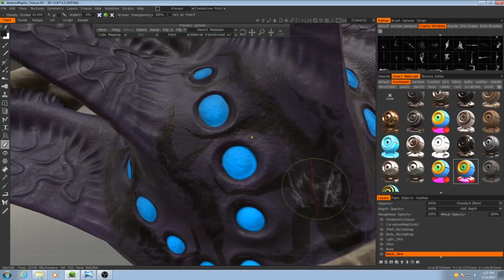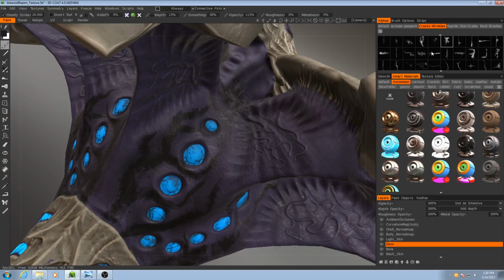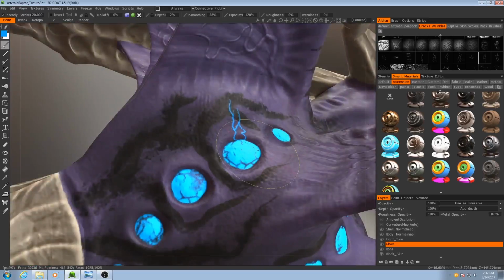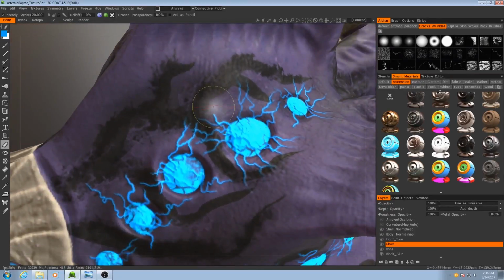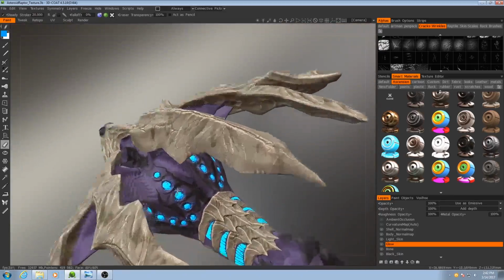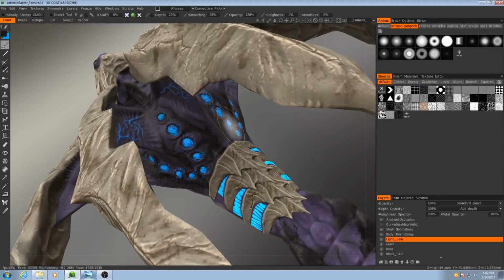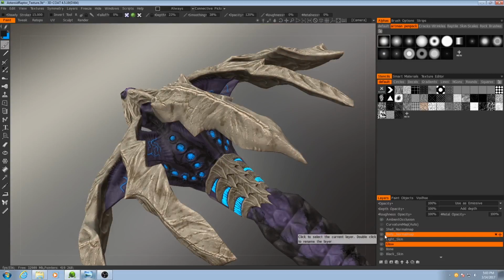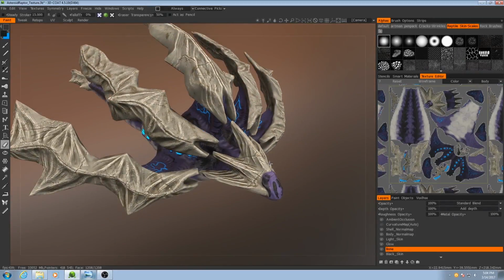3D-Coat Creature Texturing Tutorial (Part 6)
Hello and welcome to another tutorial! I'm working on an indie game and I wanted to share my progress along with the tools and techniques I use at the same time. This week, I'll be going over texturing workflows for organic characters like this alien creature.